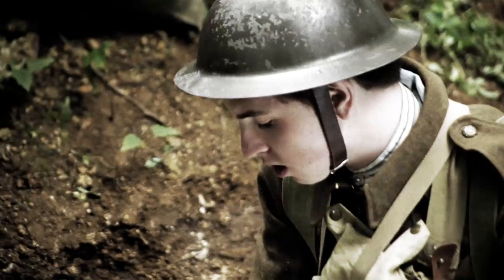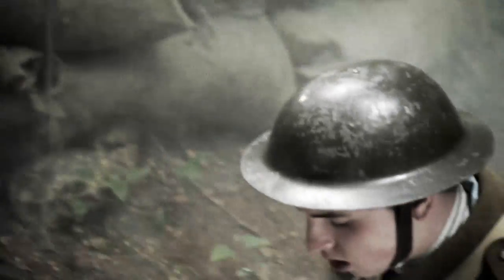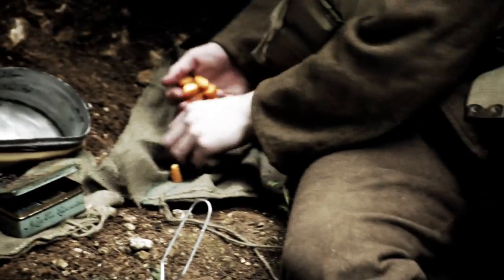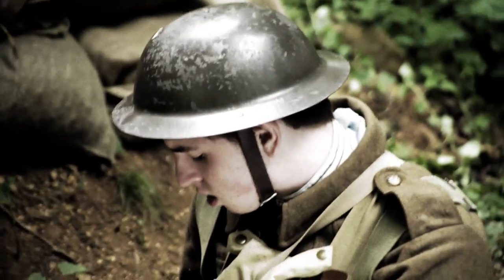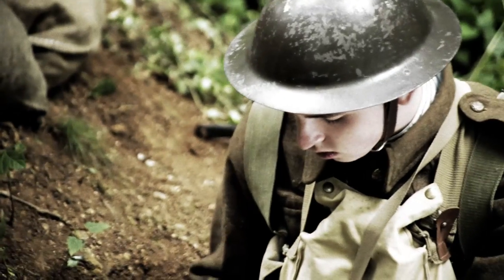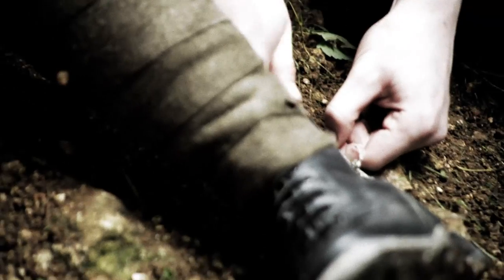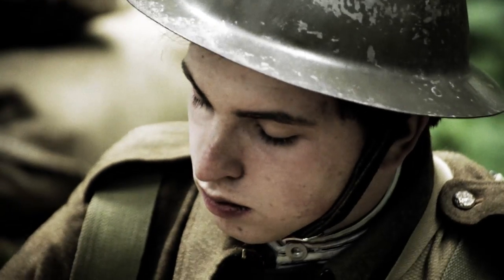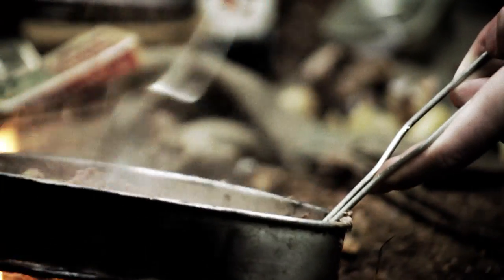Red White & Blue Day: Cooking in the Trenches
Historian Andrew Robertshaw explains how the British soldier fighting in the trenches of World War One fed himself while off-duty.

Filmed at Rendcomb College, Gloucestershire